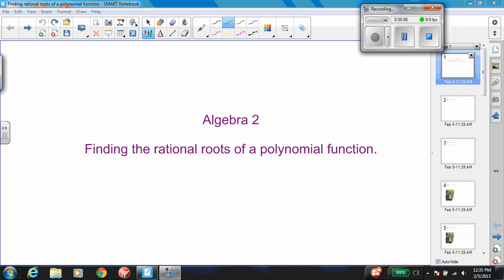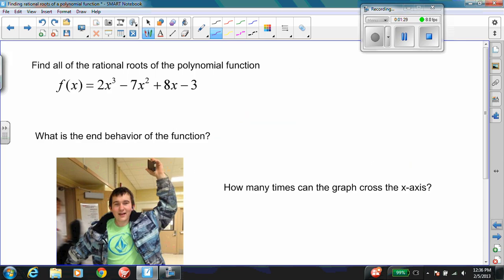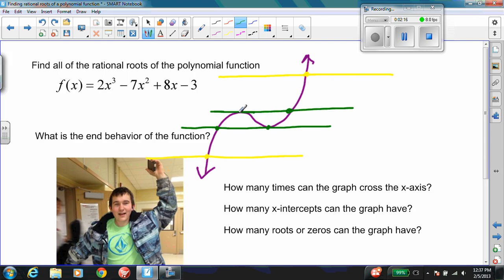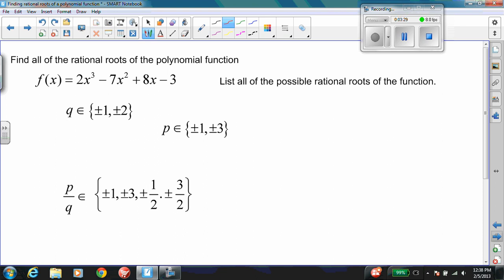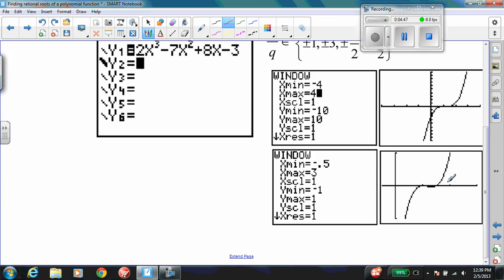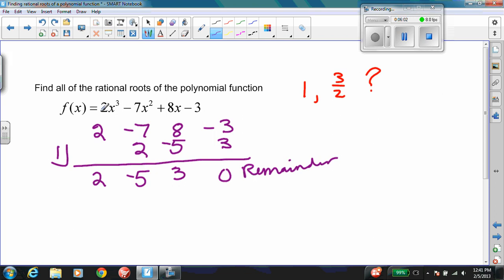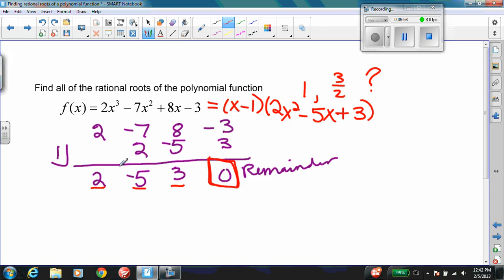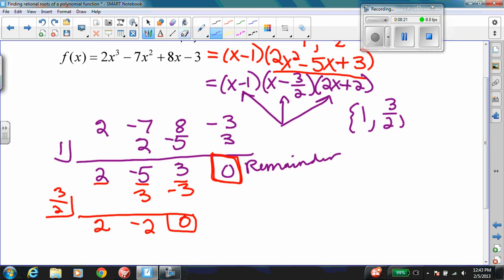Alg 2 Find Rational Roots of a Polynomial